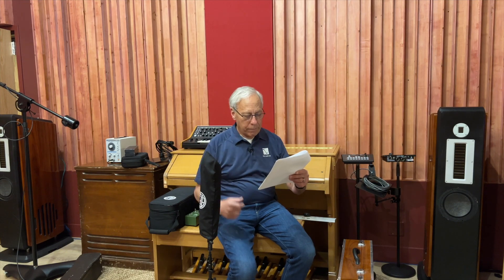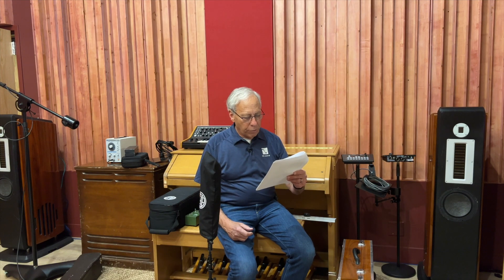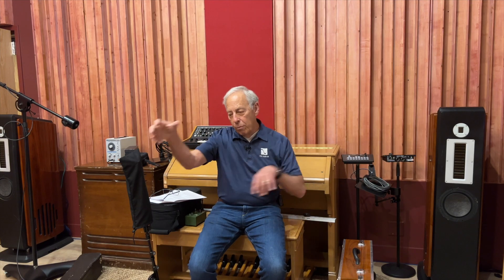Subwoofers behind the listener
We traditionally place subwoofers behind and to the sides of the loudspeaker system. Do they work when they are behind the listener?